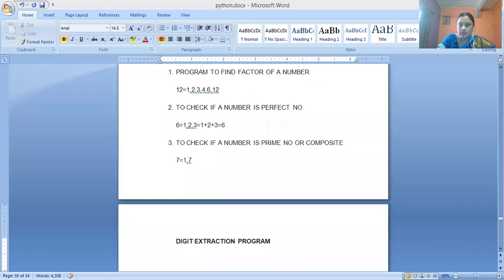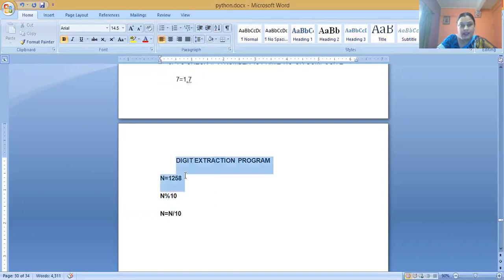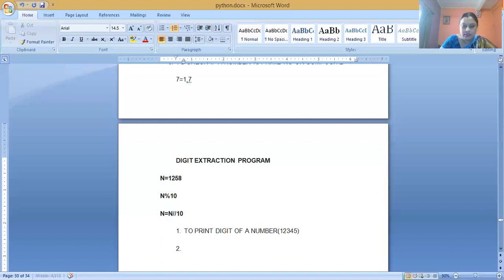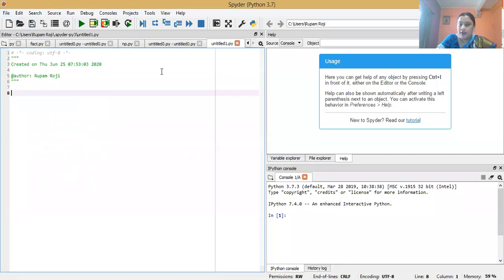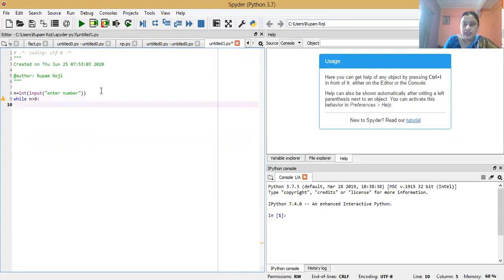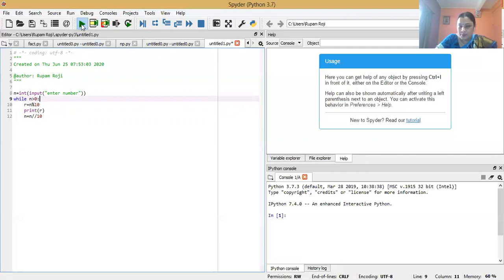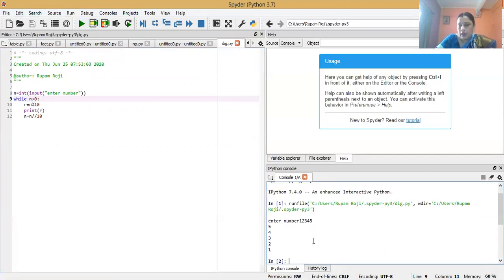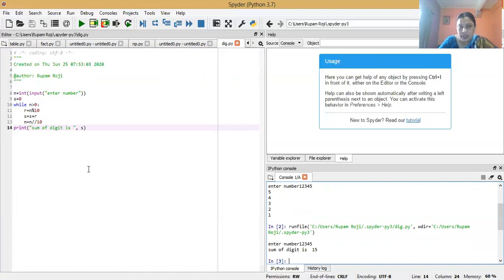XI(IP)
Looping program (Digit extraction)